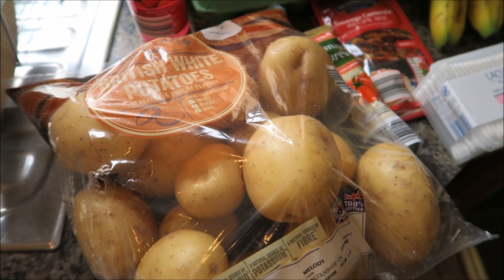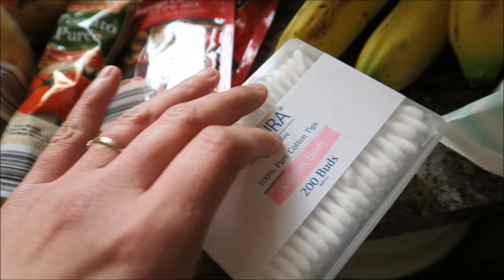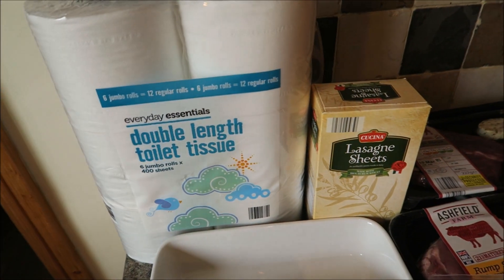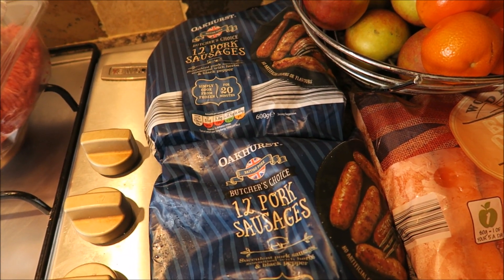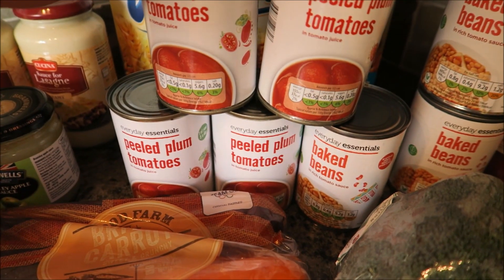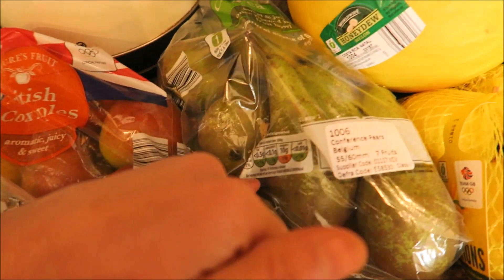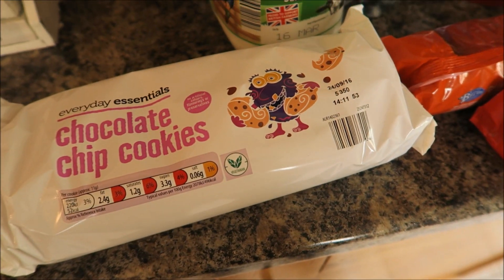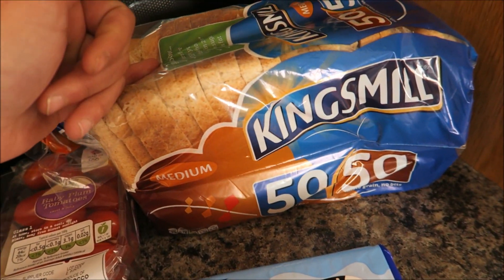LARGE FAMILY ALDI GROCERY HAUL | 6TH MARCH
Hi everyone I hope you're well?
I feel like ive not filmed a grocery haul for ages!
Leanne xx